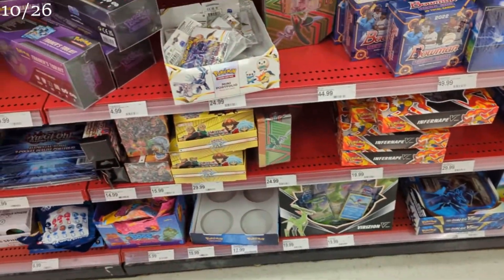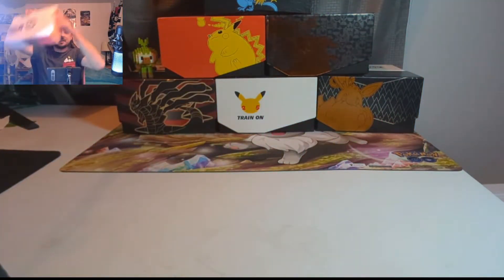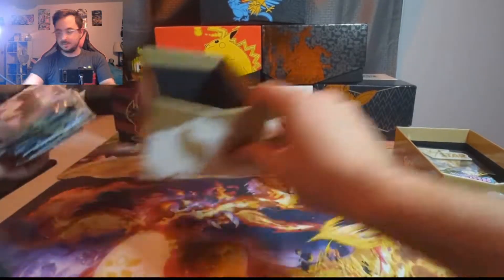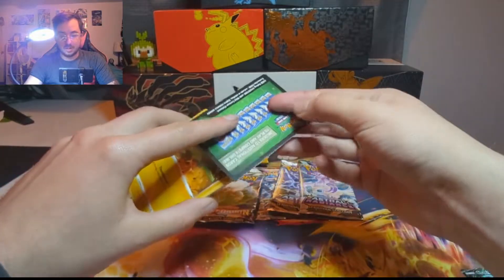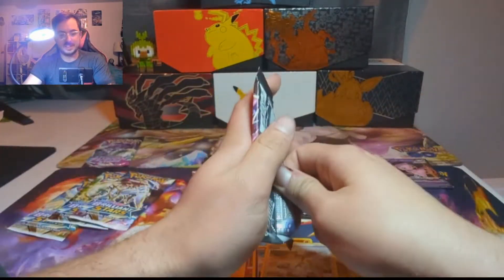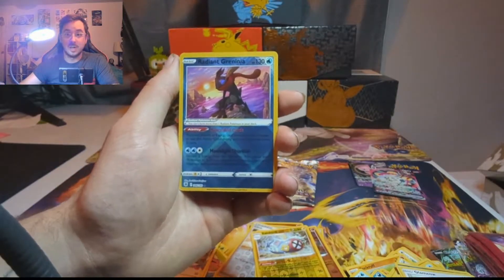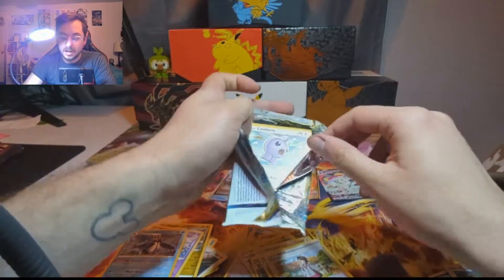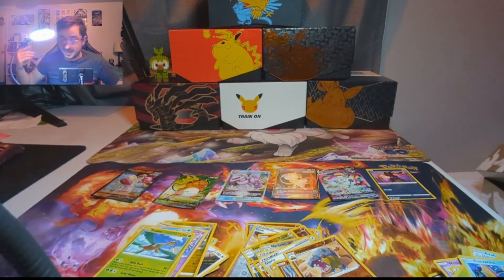ITS FINALLY HERE!! (Charizard UPC!!)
The most hyped box of the year is finally here! The charizard ultra premium collection (UPC) has the BEST promo cards of the modern era!!

If you need a new type of energy drink to try, check out Dubby energy!

If you need new TCG product for ANY tcg, check out TGG gaming!